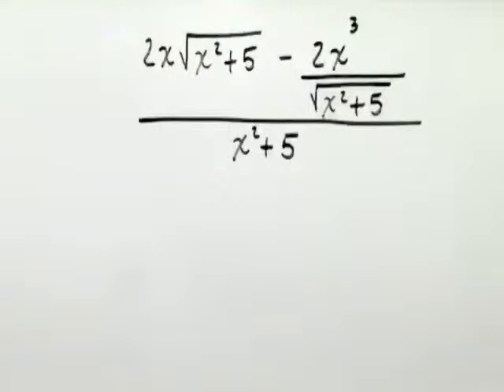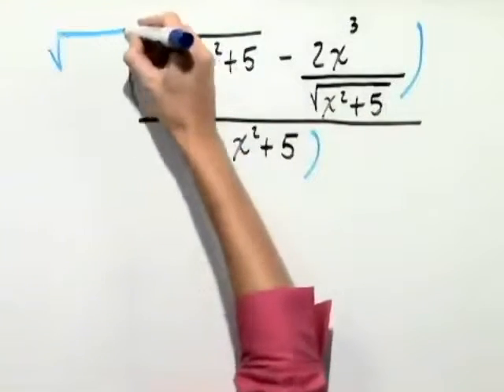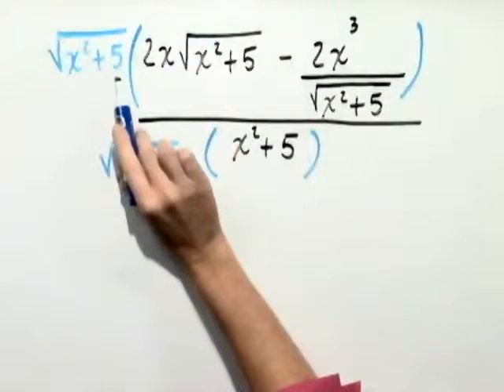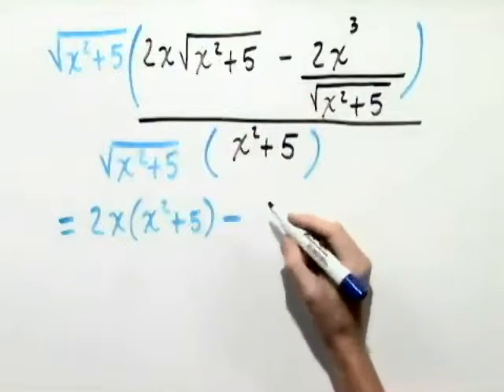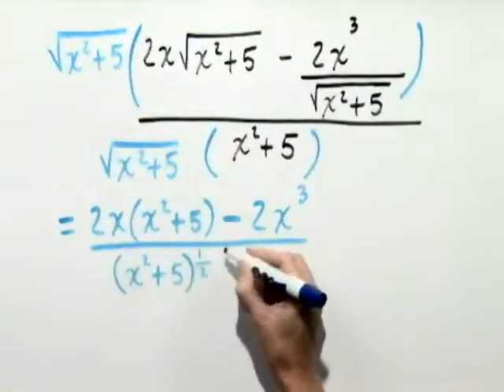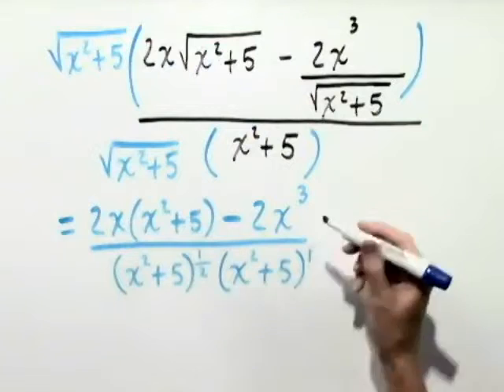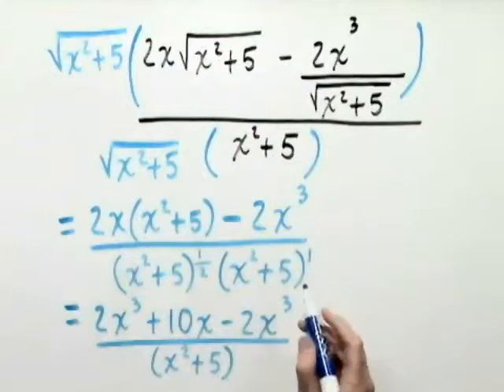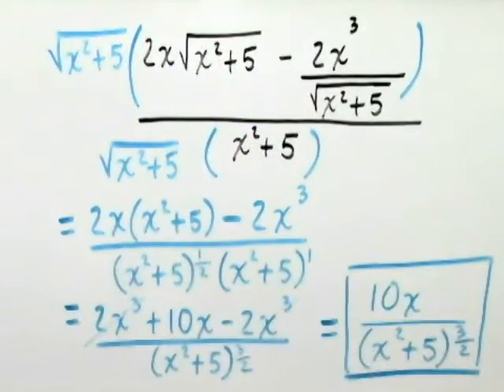Blitzer PREC 5e ChapterTestPrepVideo CHP #18